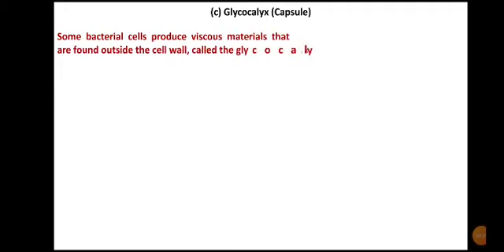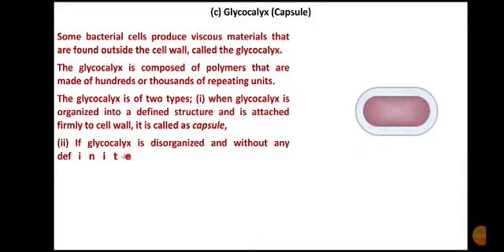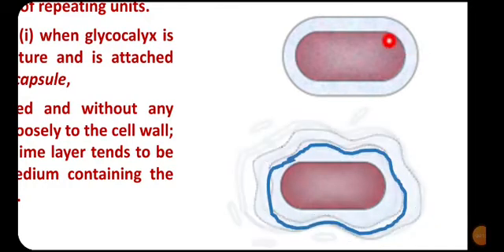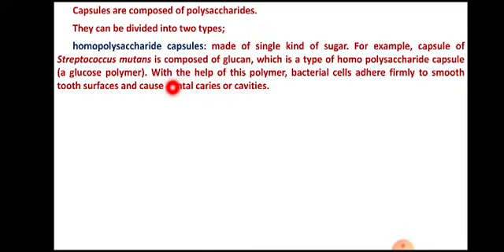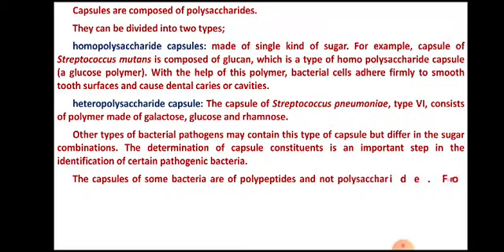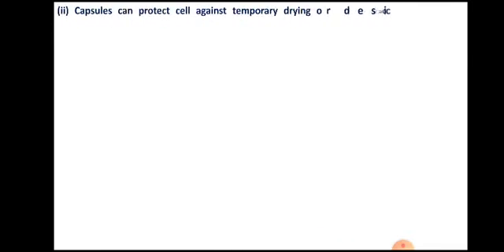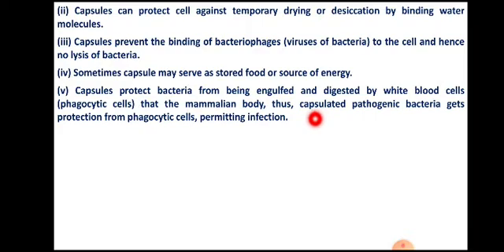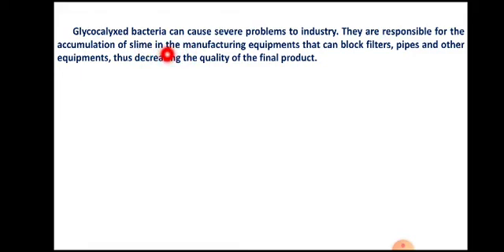Lec 31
Capsule